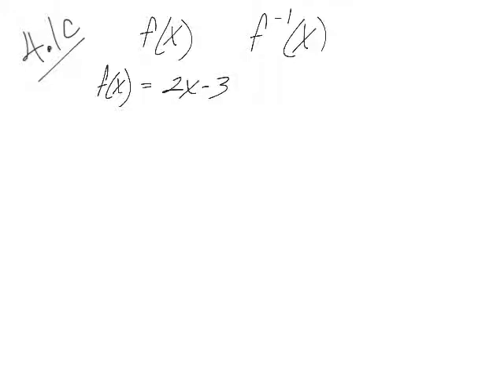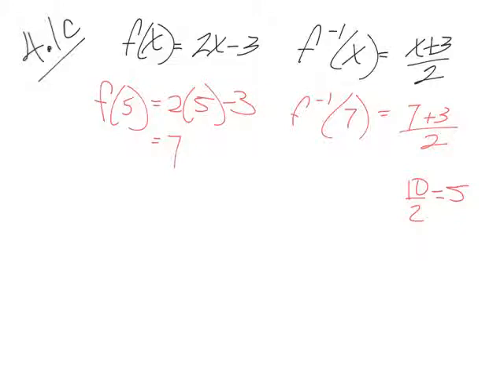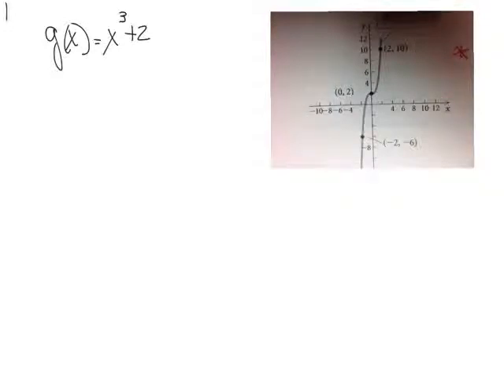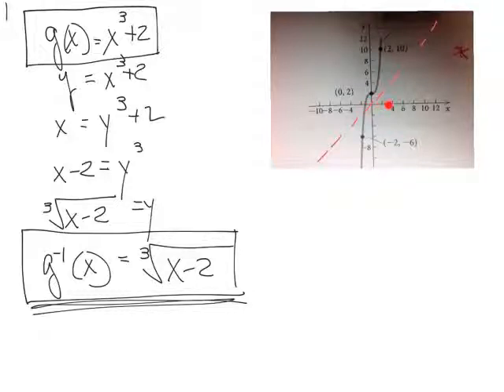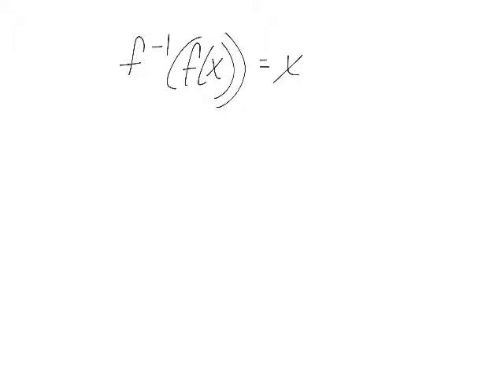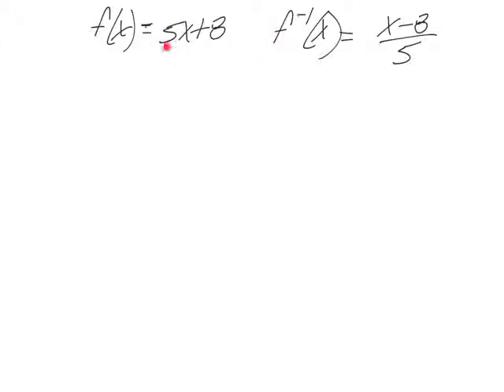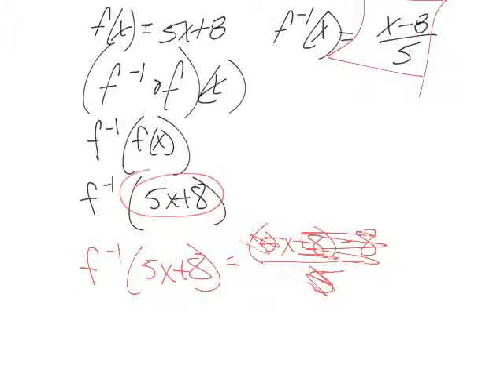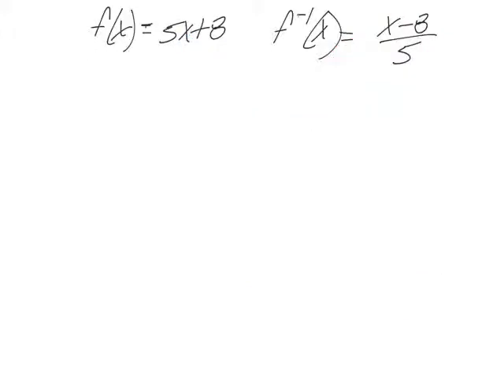4.1c; college algebra